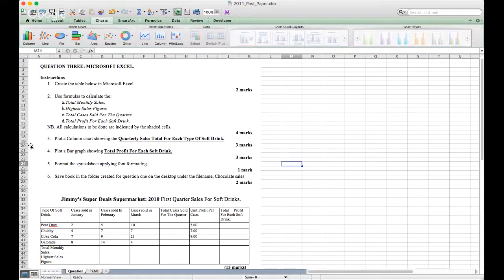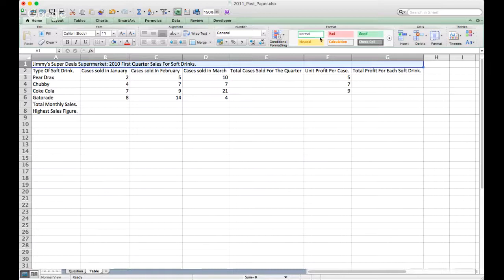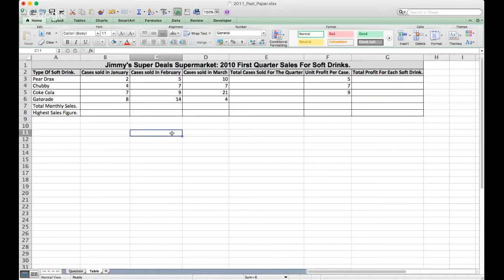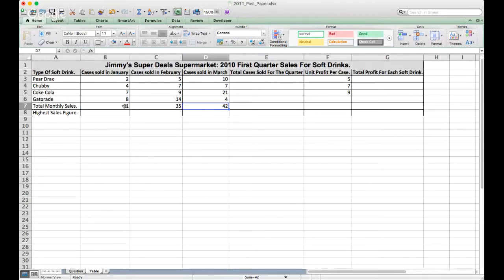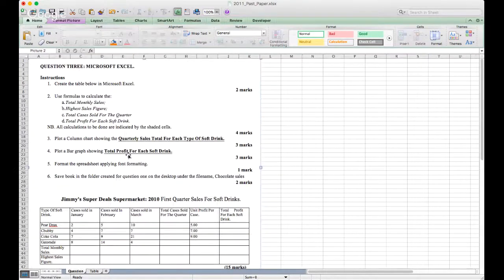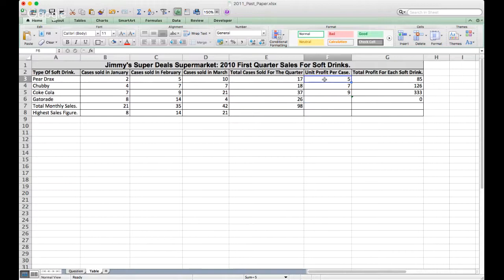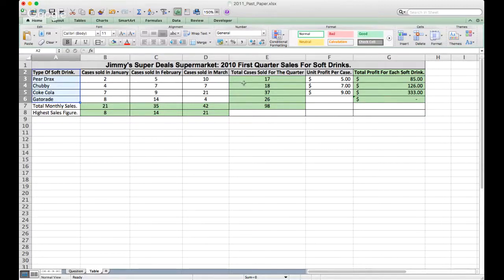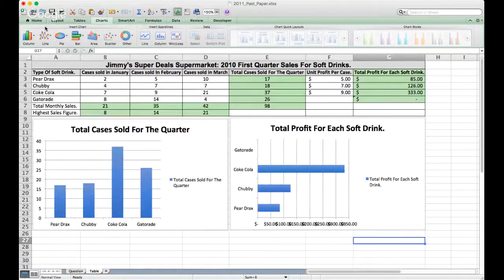CIS100 2011 spreadsheet solution